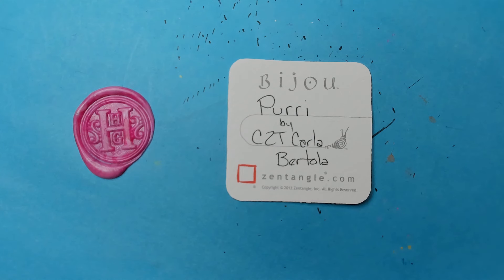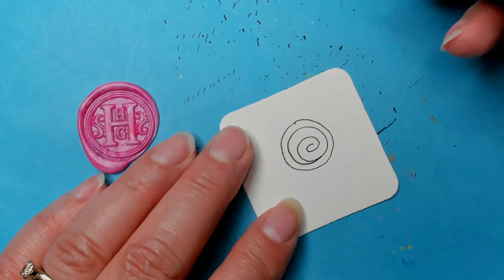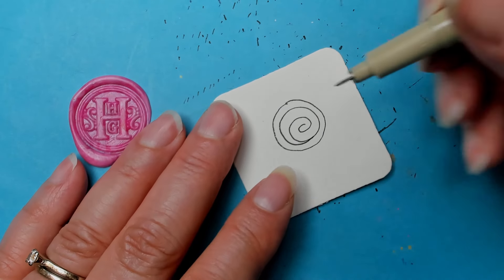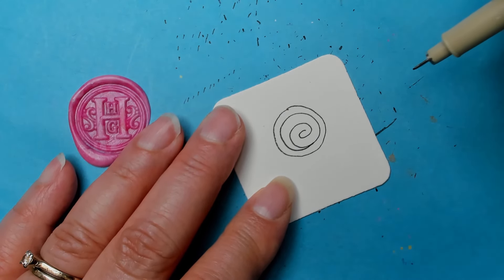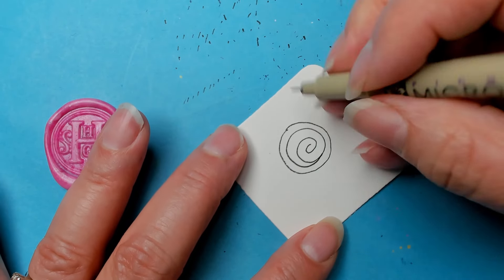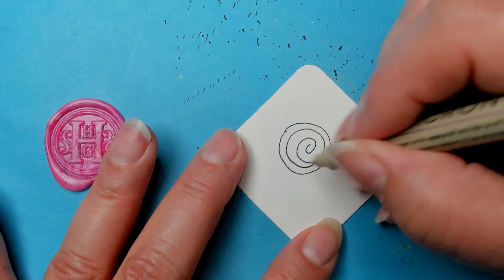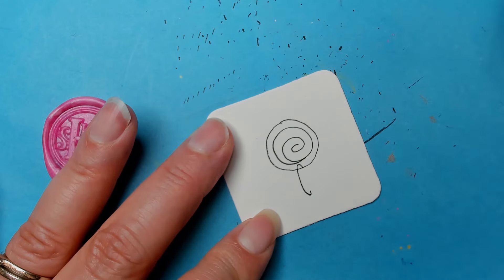Purri | Zentangle® Quickie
Purri was created by CZT Carla Bertola.

General items for tangling:
✨ Pens: Microns or other fine liners, in black, and other colors.
✨ For shading: pencil, (graphite – regular No.2 is great)

Happy Tangling!!!